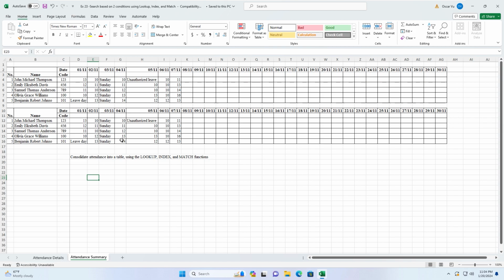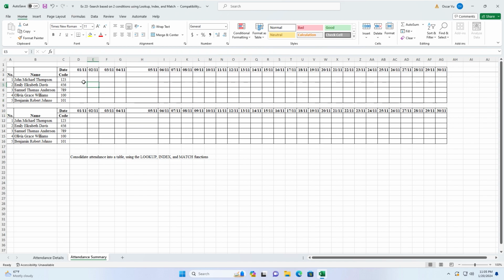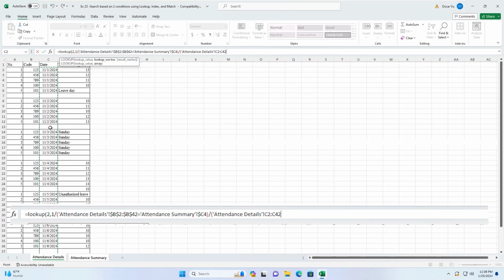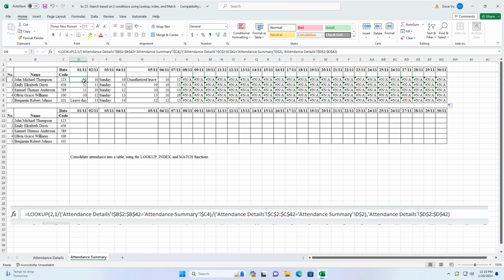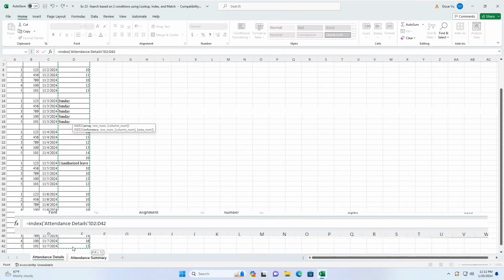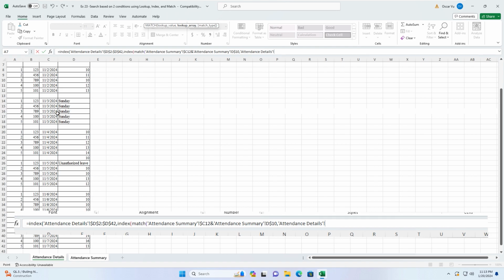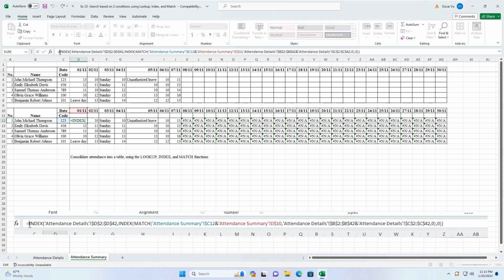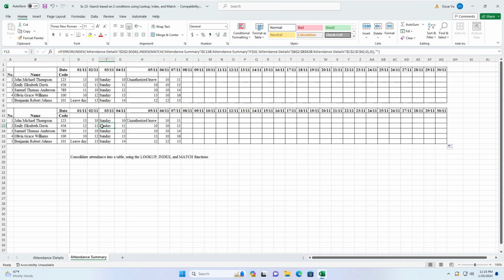Excel practice - Ex 23- Search based on 2 conditions using Lookup, Index and Match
In the next video of the Excel Applications series, I would like to share an exercise on using the COUNTIF array formula, applied to filter and create a concise list based on conditions.
I will use the COUNTIF combine with Index and Match in array formula to process it. I have also covered two exercises on COUNTIF array formulas with detailed explanations in previous videos.
Link download file:
These videos are designed to aid learners in becoming more proficient with Excel ( excel tutoring, excel formula for job interview, excel for accountant, excel world championship...), enabling them to tackle various tasks and challenges in their professional or academic endeavors. So, join in, solve the exercises in your own way, and watch the videos to compare your outcomes.